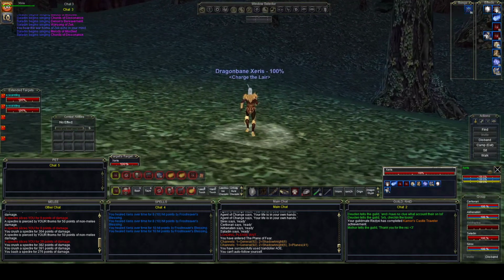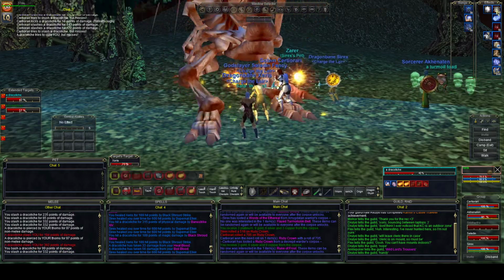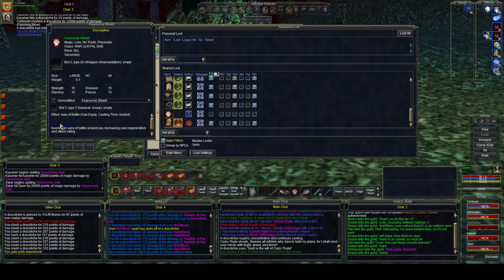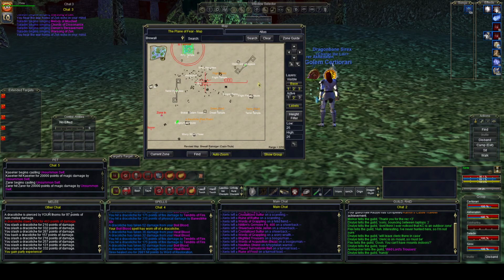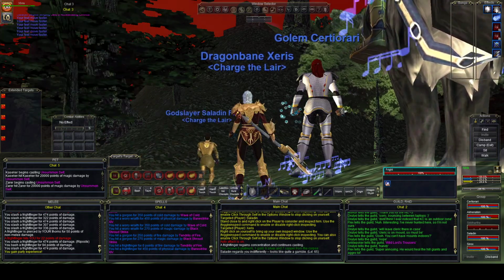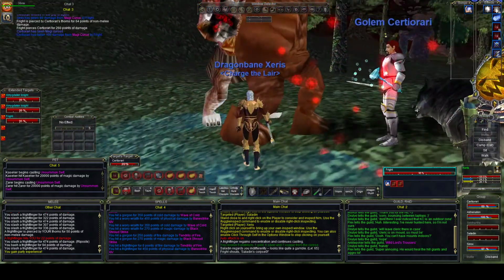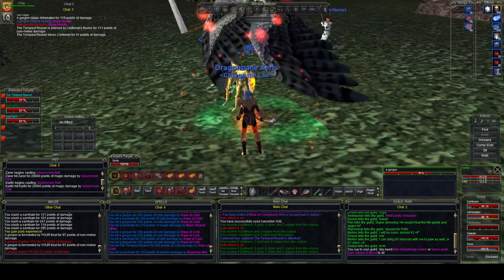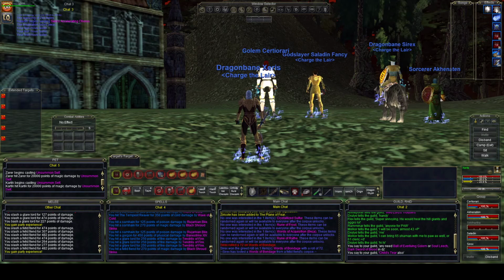[Agnarr] 5 Man Plane of Fear Golems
Strategy to small group get the 3 golems in Plane of Fear. Requires: 2 characters with taunt, one who can res. Be careful if not well geared!